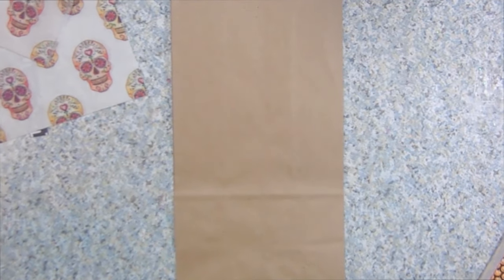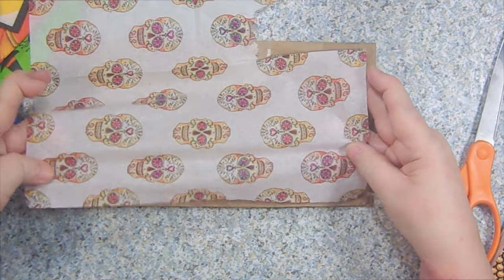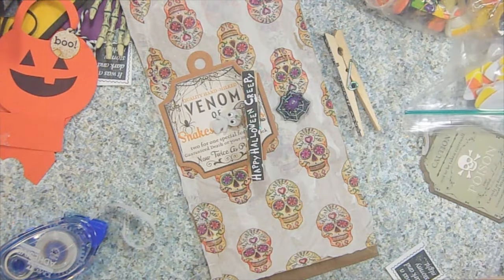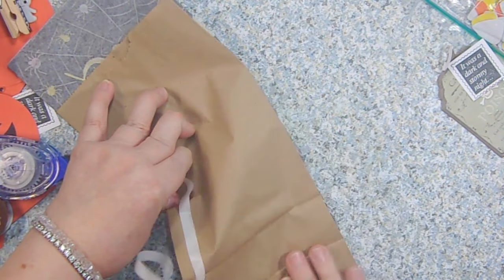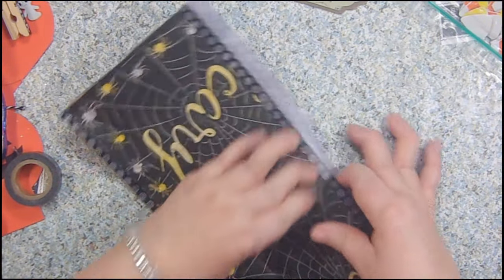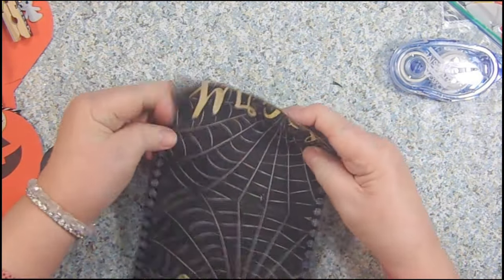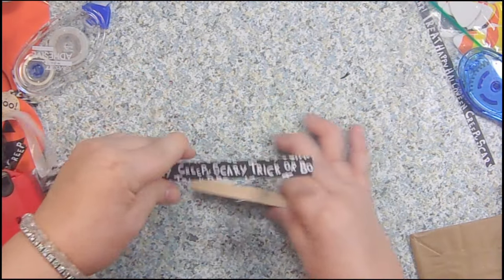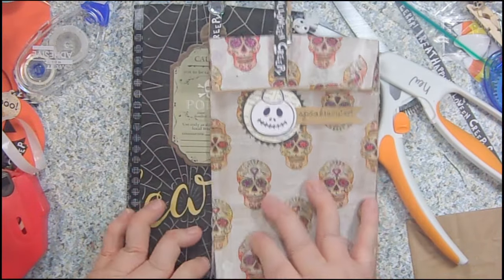Fast and Easy Halloween Treat Bag with Decorated Clothespin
My friend Elizabeth, sent me a lot of paper napkins and I wanted to show a variety of ideas of things to use them for.

This is such a simple abd easy project.  I separate my napkins by putting washi tape on the back edge and pull the washi and the back of the napkin off.  I've never found an easier way to separate the napkins and saw it on another YT channel, but don't remember who it was, sorry.
  To make one of these bags, simply separate the front of your napkin from the other layers, then put tape runner on your bag and make sure you fold down the bottom of the bag.  Lay your napkin over the bag and press down, then trim the edges of excess napkin.  If you put washi tape on the edges of the bags, it really makes them cute.  Pick your favorite scary decorations, glue them to the bag, and fold the top over and close with a clothespin.
  To cover the clothespin, simply put tape runner on the clothespin, then lay a strip of decorated paper over it and trim with scissors or an Xacto or craft knife.  I recommend you trim from the underside of the paper as it's a better angle to cut from.  When you get to the metal spring, bend your paper away from the clothespin for easy trimming.

Instagram: crafting for almost everyone
Google+: crafting for almost everyone
Facebook: crafting for almost everyone